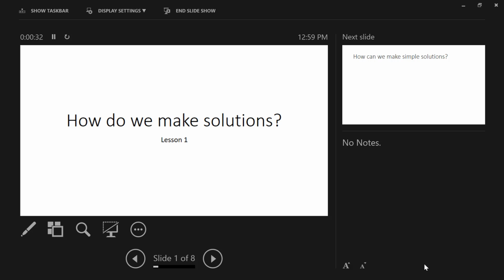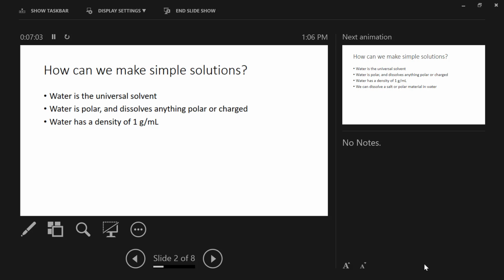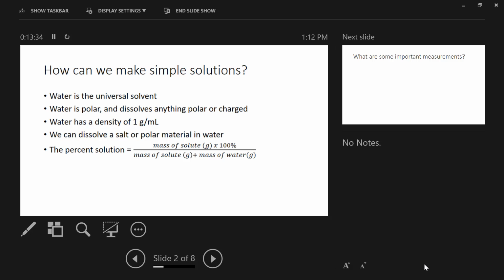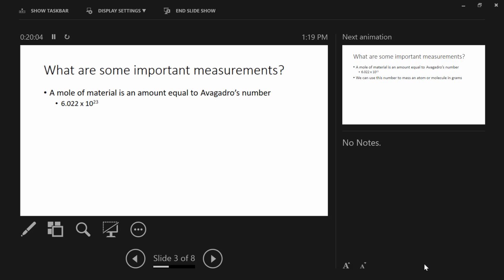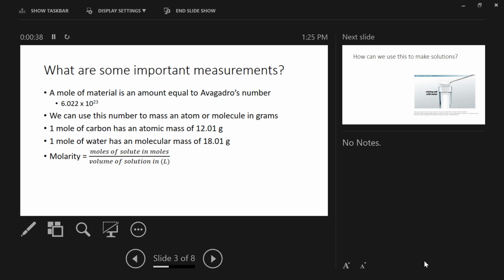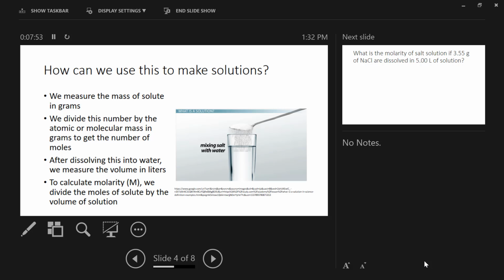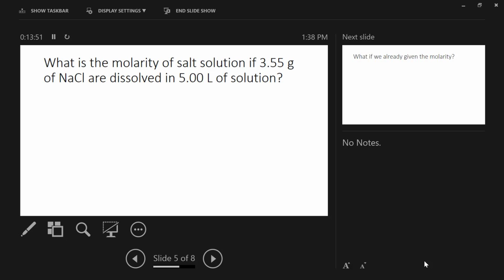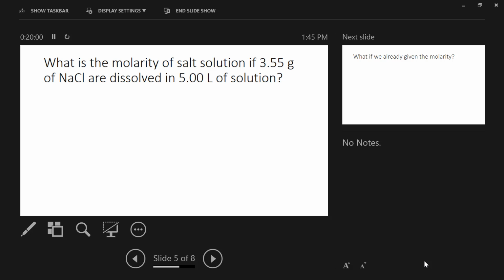chem9 24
This is our class from the week of 9/24